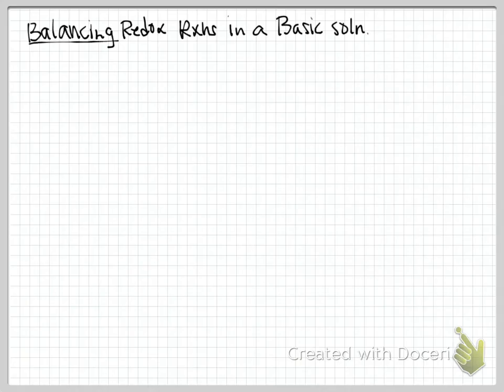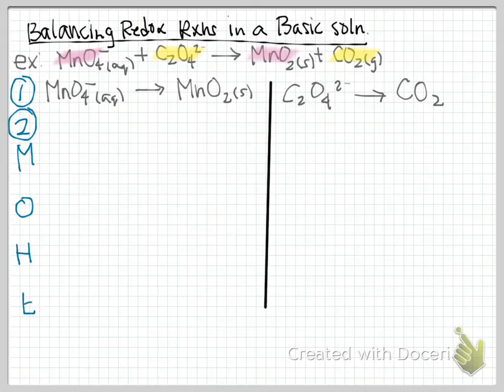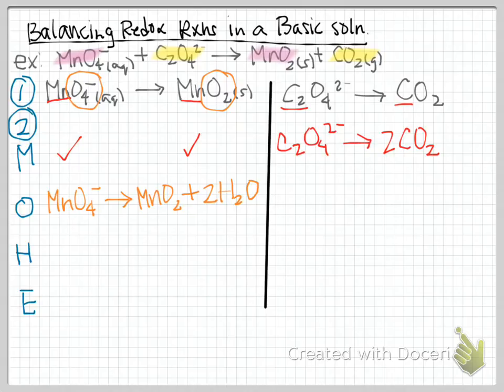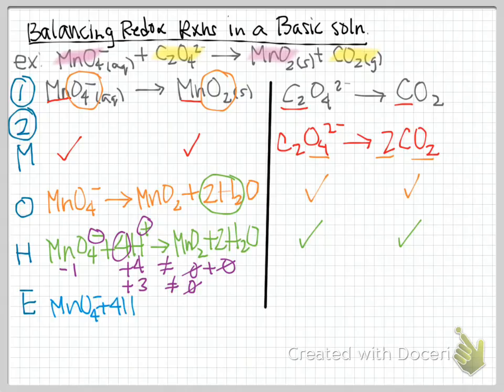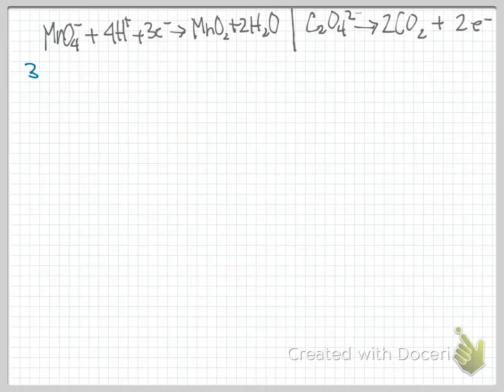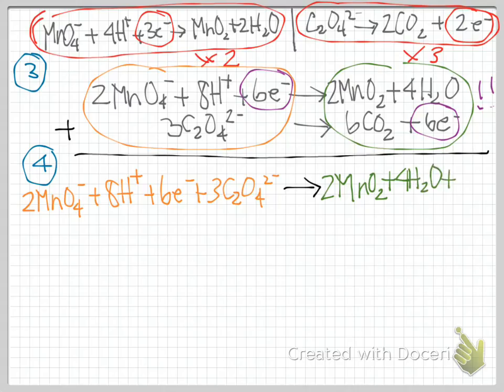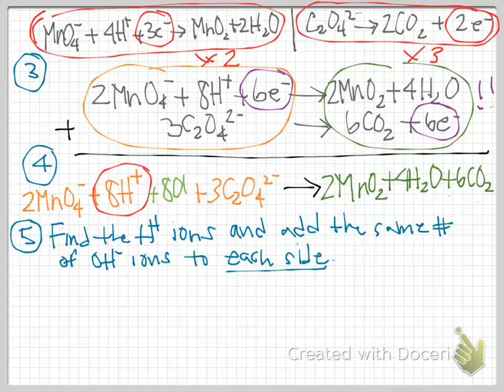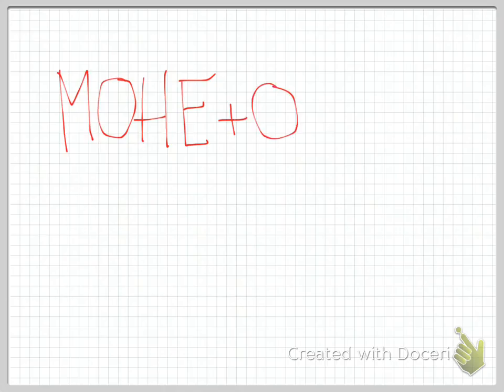Balancing Redox Reactions in a Basic Solution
How to balance redox reactions that occurs in basic solutions using the half reaction method.  A follow-up to balancing redox reactions that occur in acidic solution.